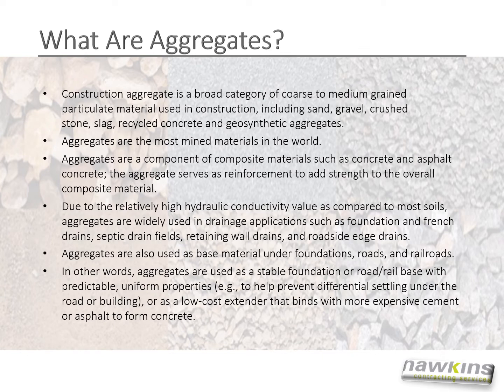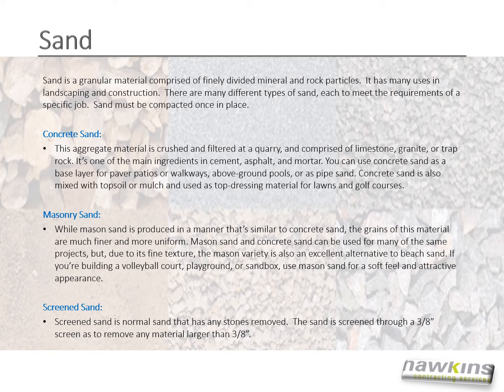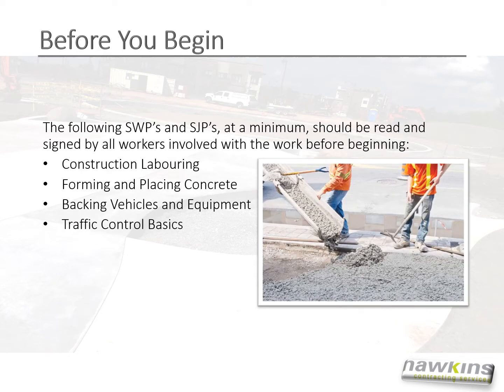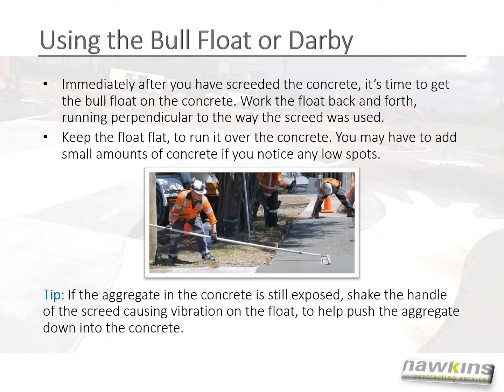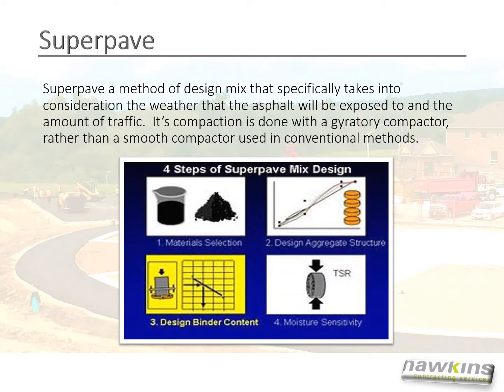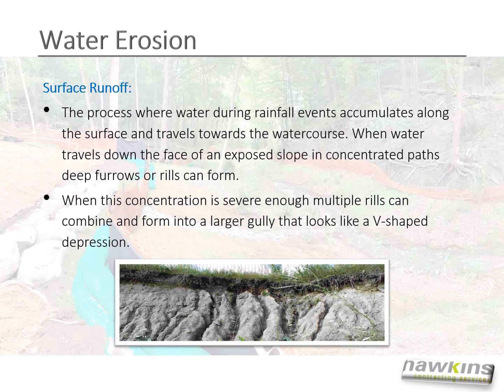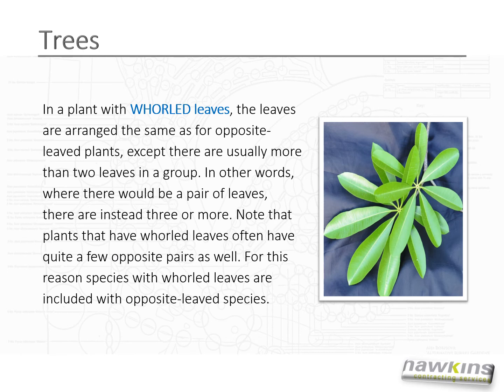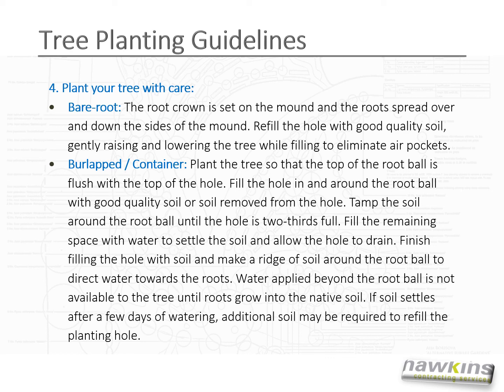Materials Refresher - Hawkins Contracting v.22.1